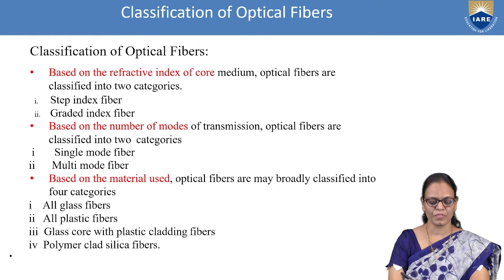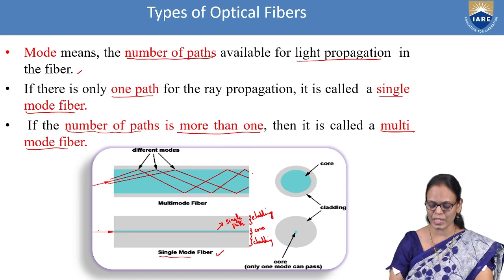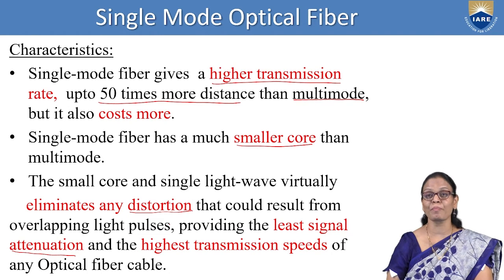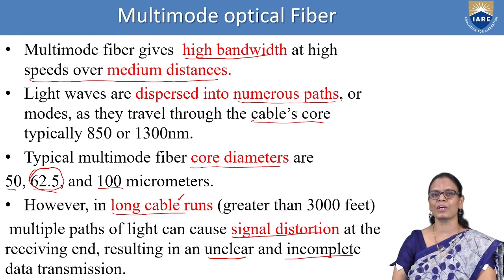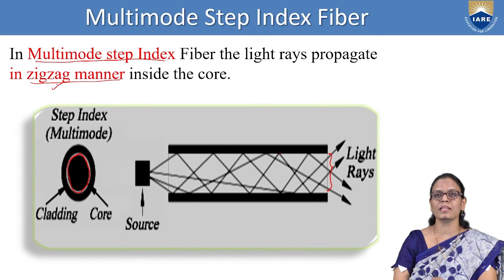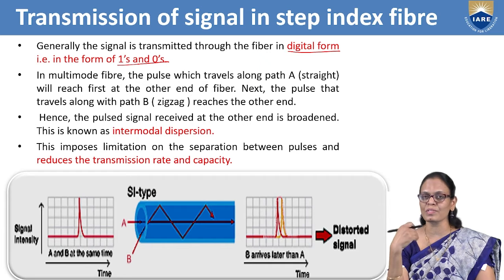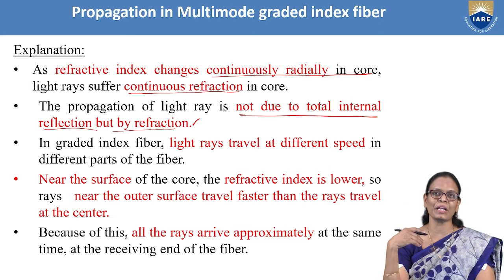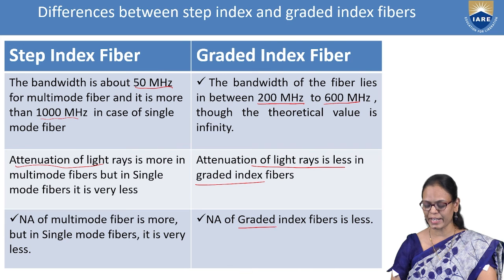Types of Optical Fiber by Ms. Sujani